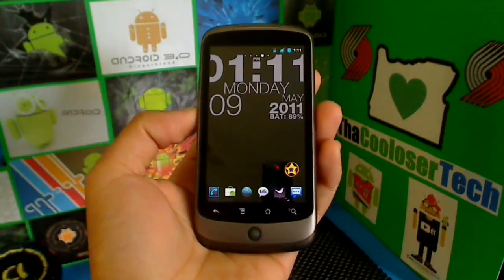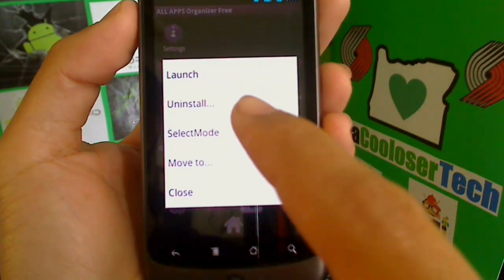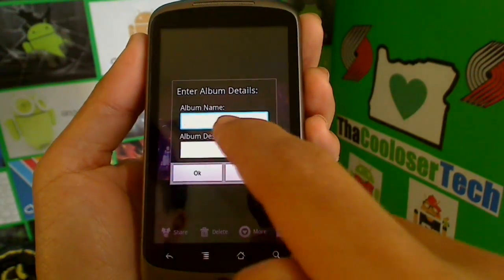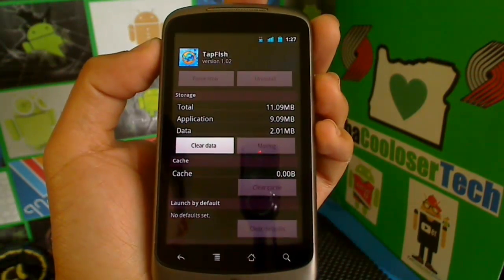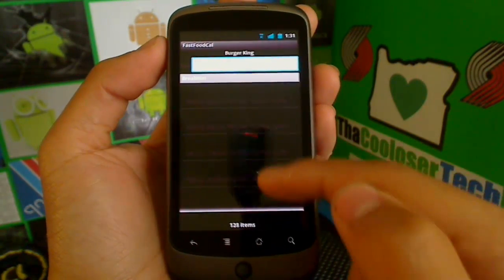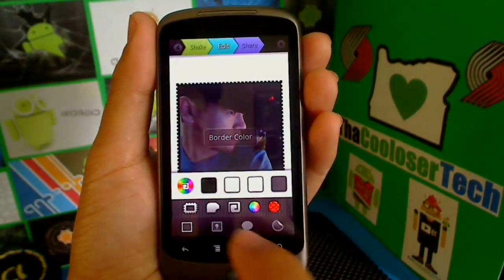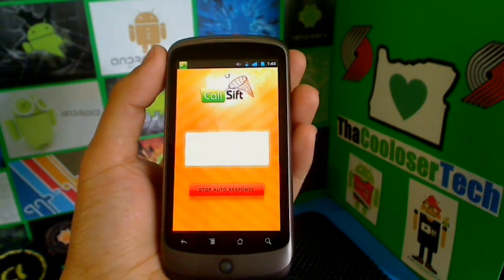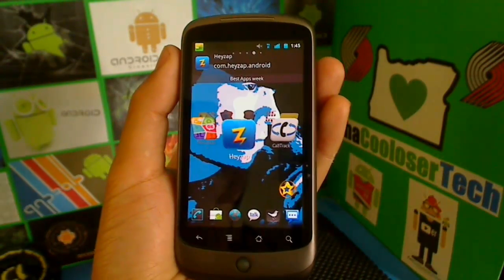#49 Top 10 APPS - Best of The Week - Easy going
App List:
0. Blue Skies Free 0:14
1. ALL APPS Organizer Free 1:32
2. Gallery+ 3:12
3. App 2 SD Free 4:36
4. CallTrack 6:58
5. FastFoodCal 7:38
6. Photoshake 9:06
7. cSift Free 11:31
8. Heyzap 12:51

- CAMERA & EQUIPMENT
1. RodeCaster Pro
2. Studio Mic
3. Main Camera
4. Second Cam
5. Camera Mic
6. Mic Stand
7. Studio Lights
8. Tripod
9. Quick Release
10. Editing Headphones

- BACKGROUND ITEMS
1. Triangle Lights
2. Digital Pixel Clock
3. RGB LED Lights
4. Projector Screen
5. Air Purifier
6. Wi-Fi Smart Plugs
7. Mini Fridge
8. Security Cam
9. Projector TV
10. Fake Plants

2. 4K Monitor
3. Game Recorder
4. All in One Keyboard
5. Best Mouse Ever
6. Elite Controller
7. Bass Headphones
8. NVIDIA SHIELD TV
9. Micro Tower PC Case
10. Best Desk Chair

- DAILY TECH
1. iPad Pro Tablet
2. Google Wi-Fi
3. Fast Wireless Charger
4. Bluetooth BoomBox
5. Smart Watch
6. Portable USB Monitor
7. Car Dash Cam
8. Robot Vacuum
9. Wallet Phone Case
10. Portable Power